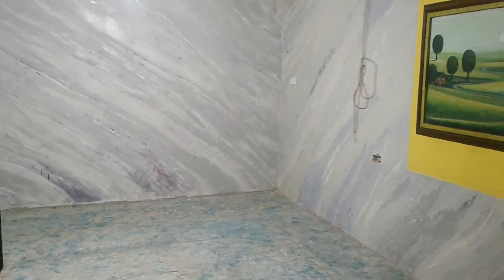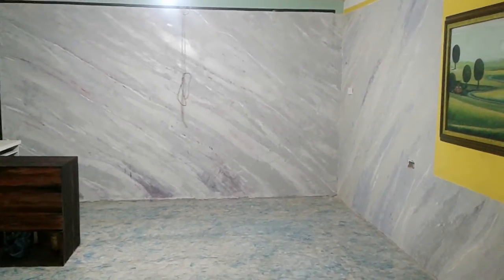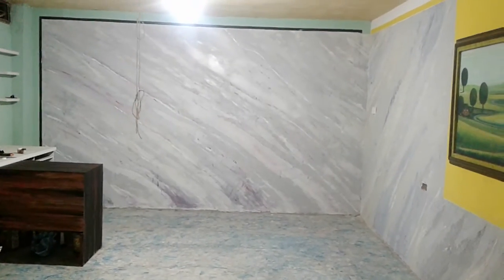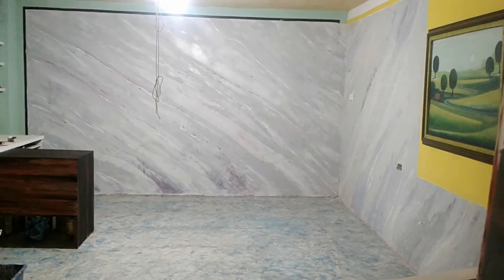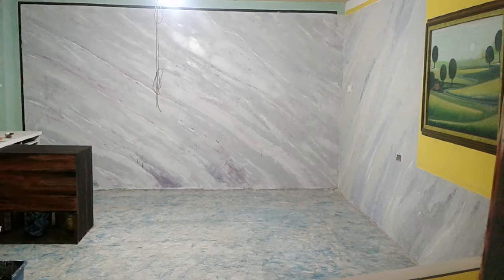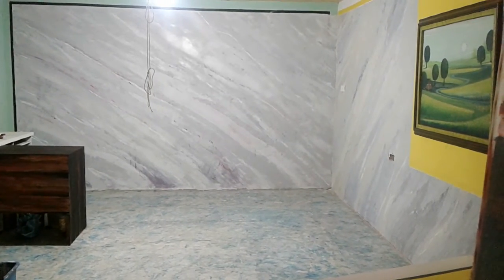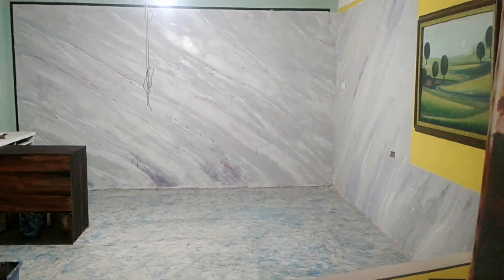Bastidas mármol gris azulado 2